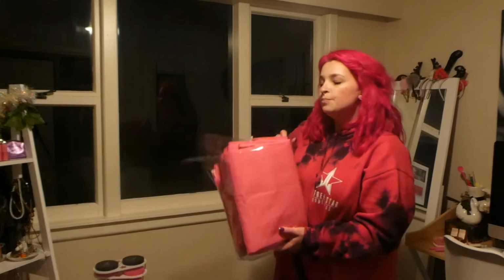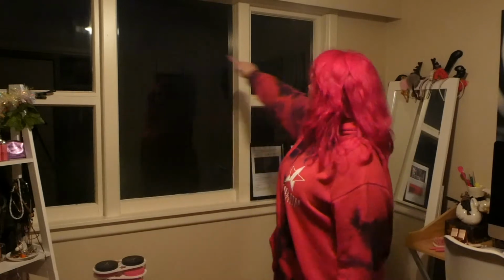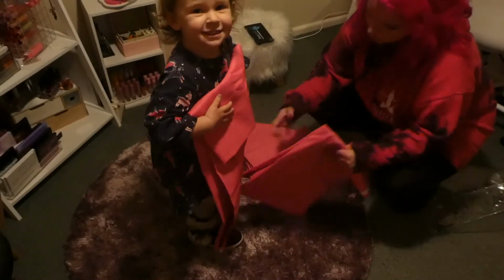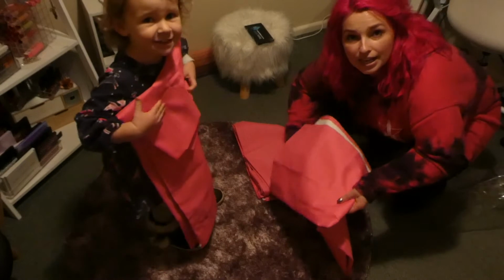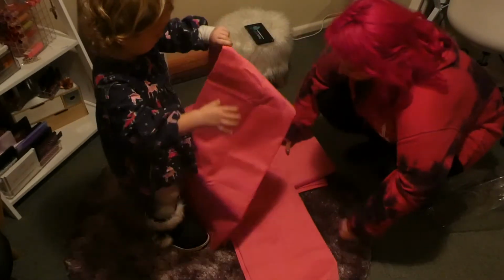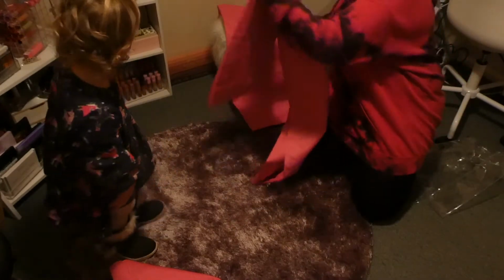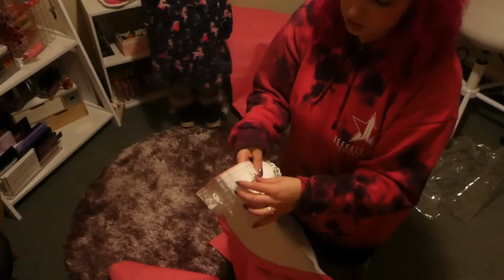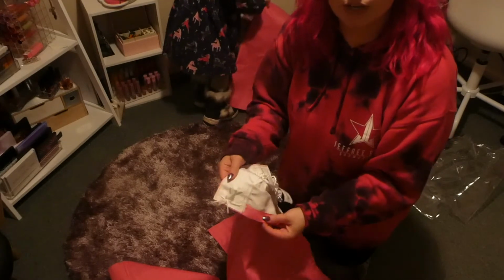How to Install Thermal Backed Curtains | Cerise1307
I got new curtains for my beauty room! Also thought I'd do a sneaky tutorial for all you DIY buffs. Also note to self... Need more lighting..

Codes:

LiveGlam - Kiss Me, Use code: Cerise1307 and get a FREE Lipstick on subscription!